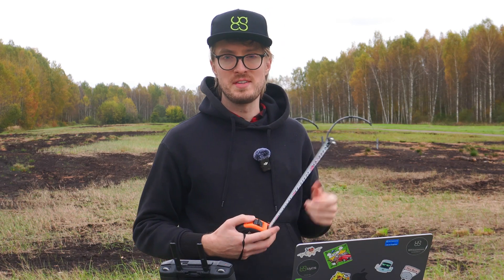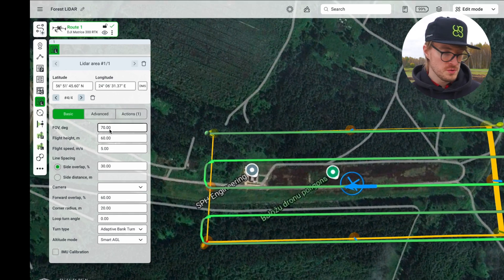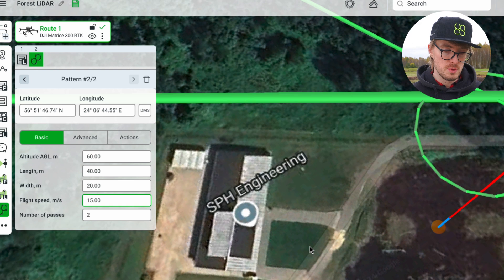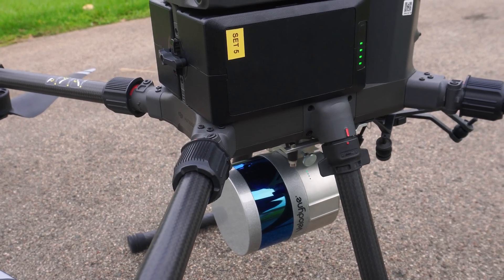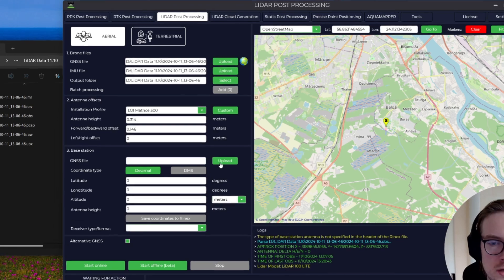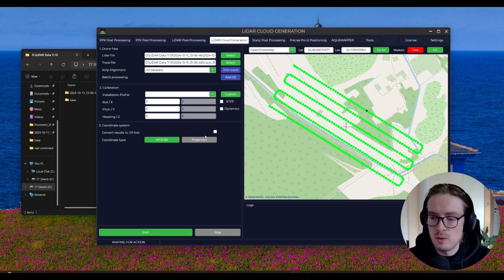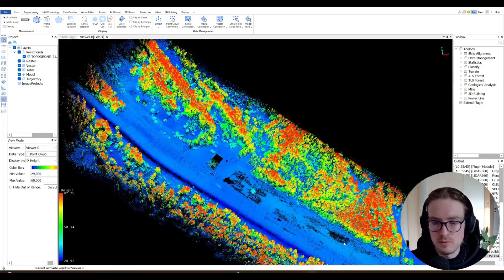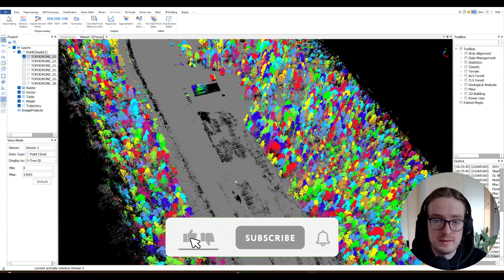How to use Drone LiDAR in forestry? | UgCS Tutorial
In this short, yet informative video we will dive into drone LiDAR forestry and explain you what it takes to plan drone mission for forestry and how process captured data with ease.